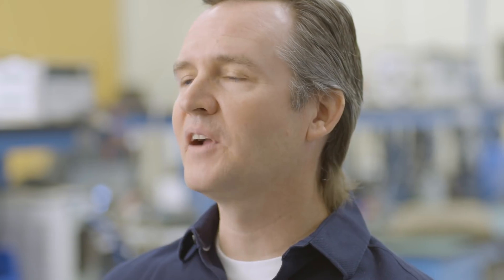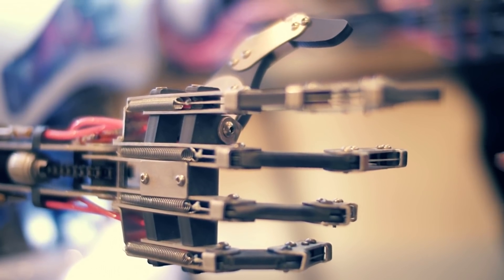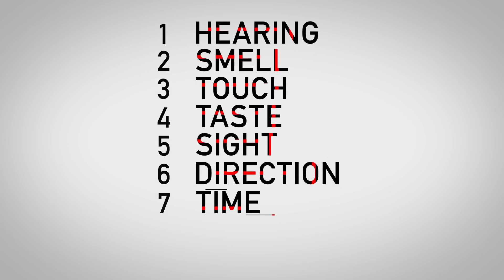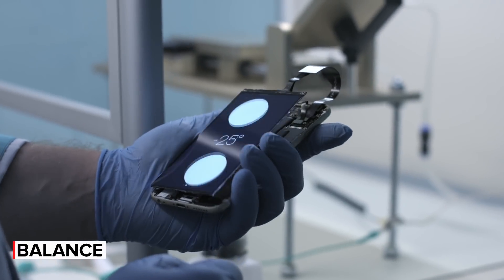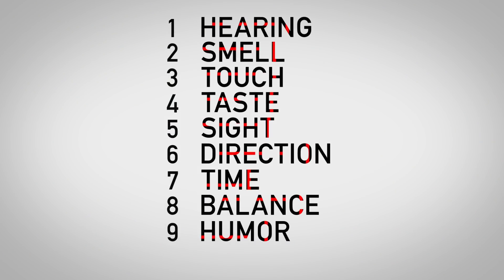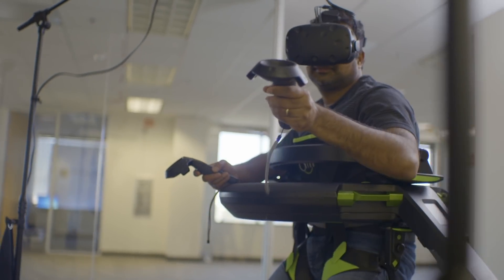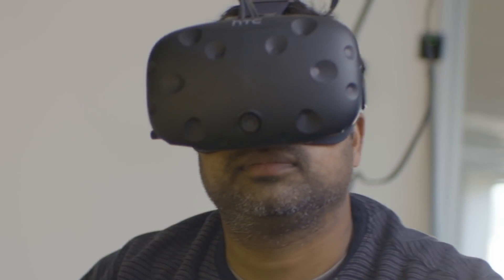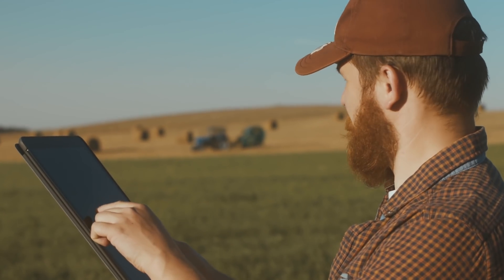The 10 Senses That Will Make Robots More Human | WIRED Brand Lab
Robots and artificial intelligence ("AI") are expected to operate more seamlessly within the human world. To achieve this, scientists have begun outfitting technology with the same sensors that human beings use. Those sensors, more commonly known as the five senses, are sight, hearing, taste, smell, and touch. In this series, WIRED Brand Lab explores the senses that are being developed for technology so that these objects can better operate within the human world and humans can better interact with the virtual world.

Produced for WIRED Brand Lab for TDK.